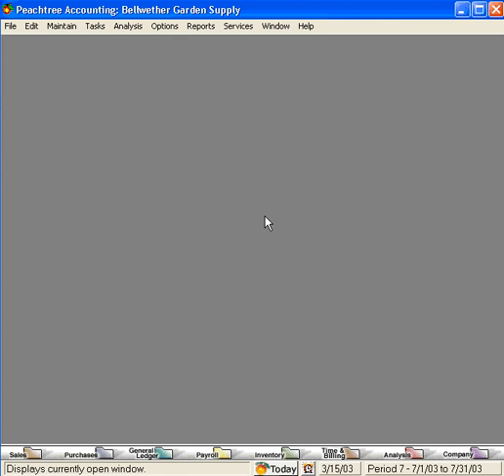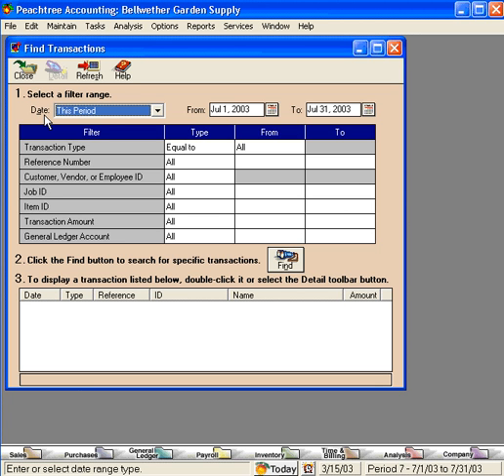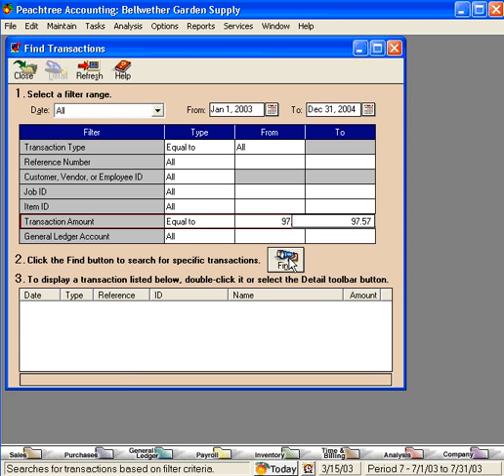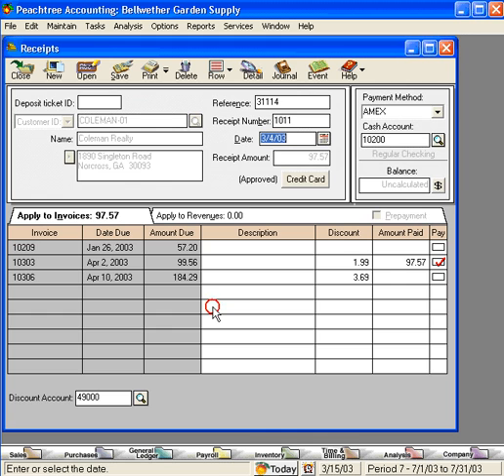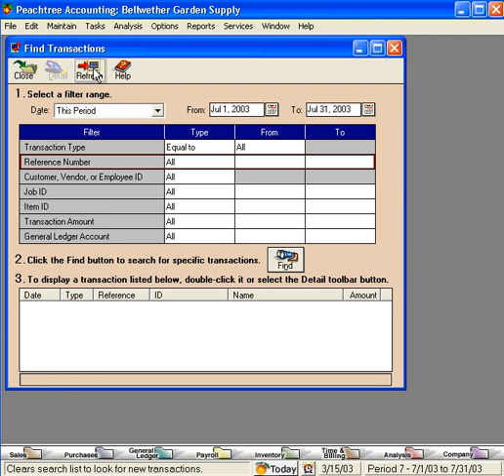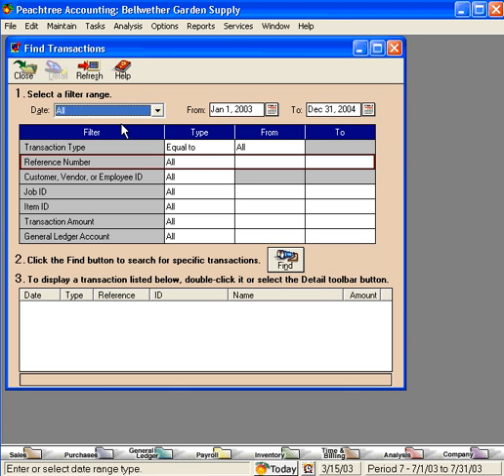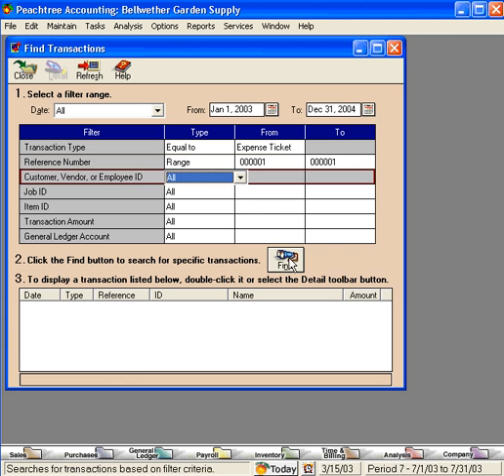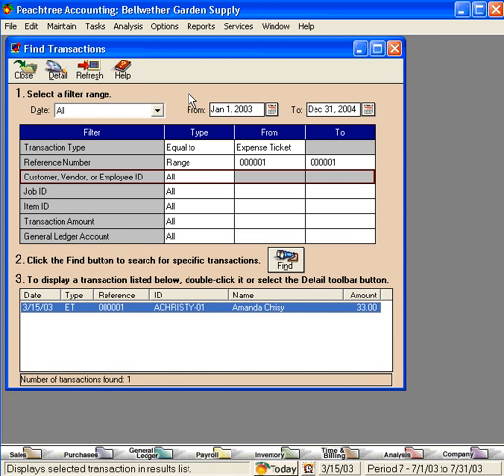8.0-1 Finding Anything in Peachtree